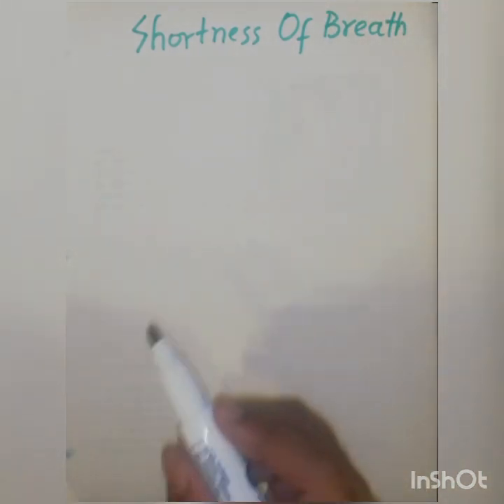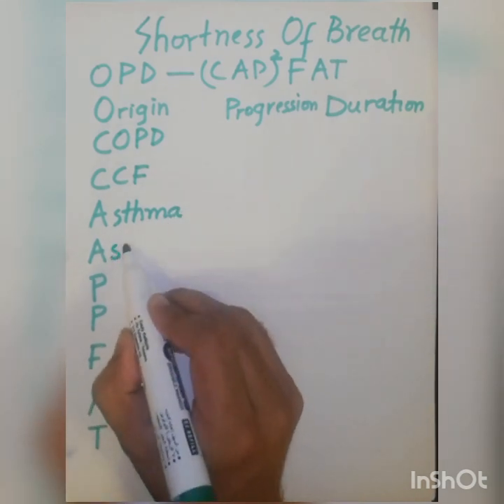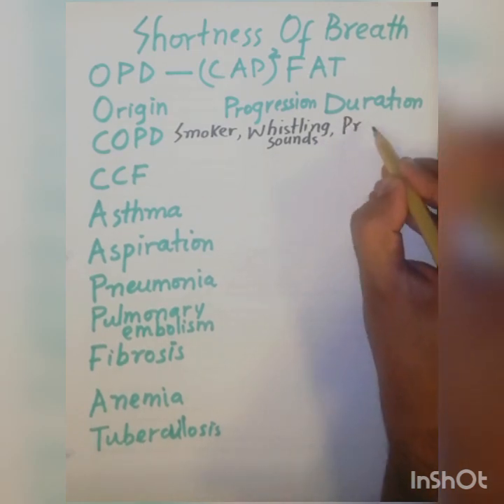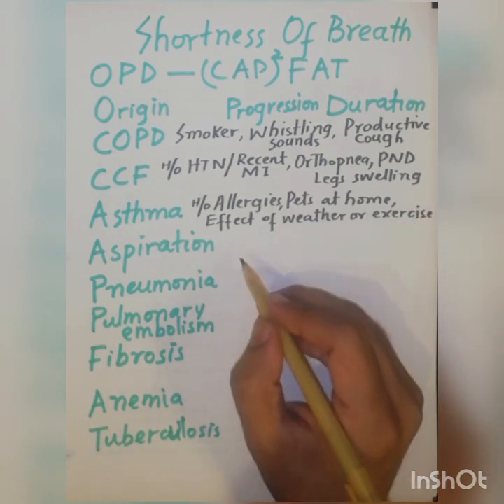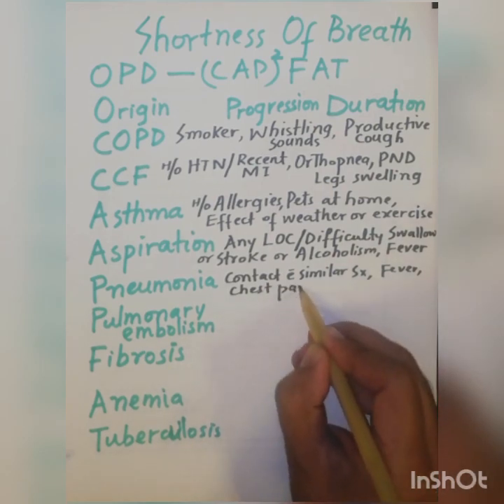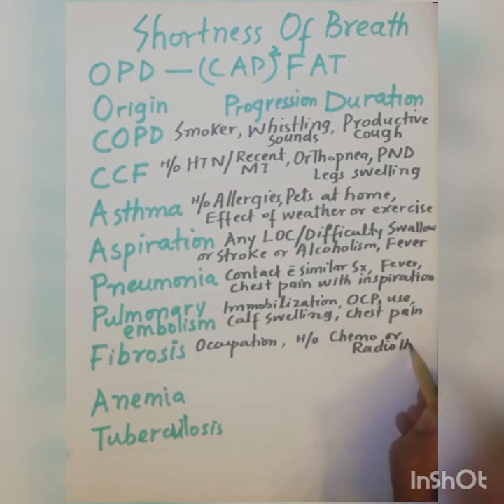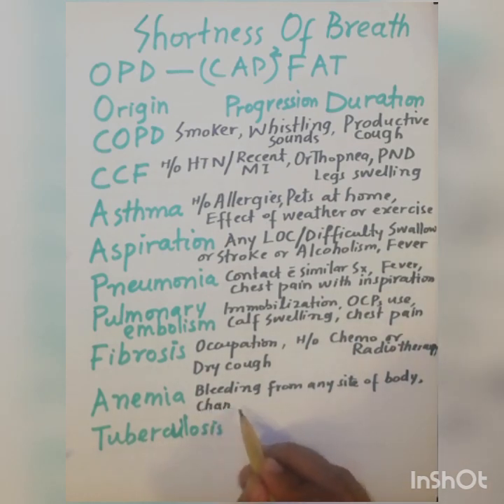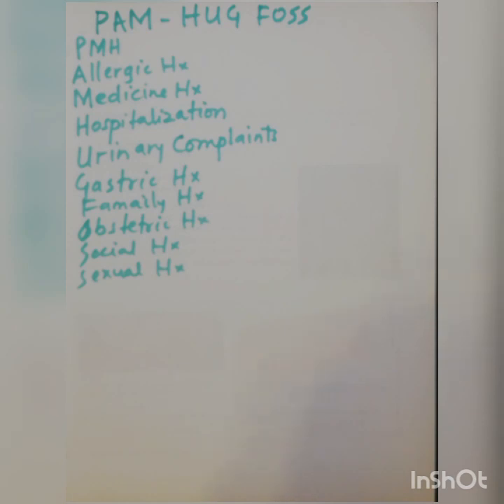Causes of Shortness of Breath Mnemonic | History, Physical exam and Diagnostic tests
USMLE Step 2 CS Case: Approach to a case with Shortness of breath

This video discusses the complete history, physical examination, and diagnostic evaluation of any patient with Shortness of breath. The history and physical examination lead to accurate diagnoses in patients with dyspnea in approximately two-thirds of cases.

Important components of the history include the characteristics of dyspnea (ie, timing, severity, and triggers), exposures that may contribute to lung disease (eg, allergens, cold air, occupational agents, cigarette smoke), and interventions or medications that reduce dyspnea.

► USMLE Step 3 mnemonics medicalmnemonics medicalstudent medstudent medical medicine medicalknowledge Medsurvival medicalknowledge science nursingstudent usmlemnemonics usmlepreparation abim nclex fcpspart1 fcps mrcp comlex 💡 Stay ahead with medical mnemonics and study tips